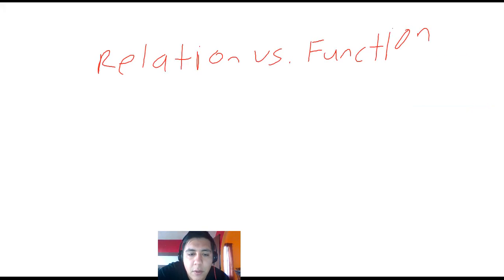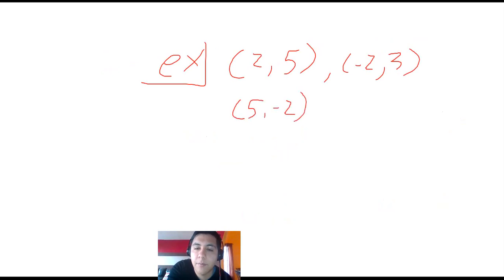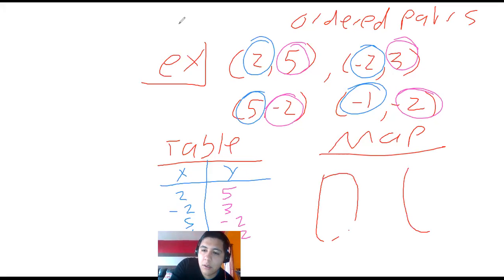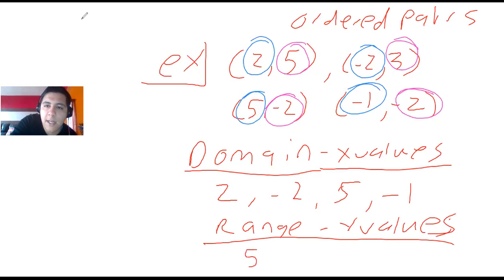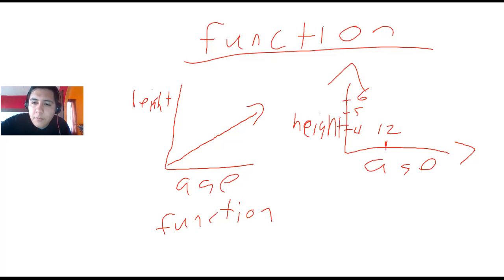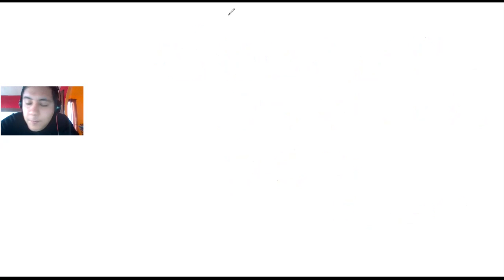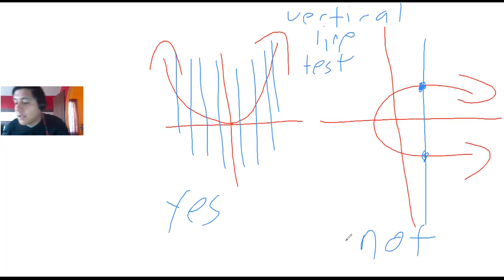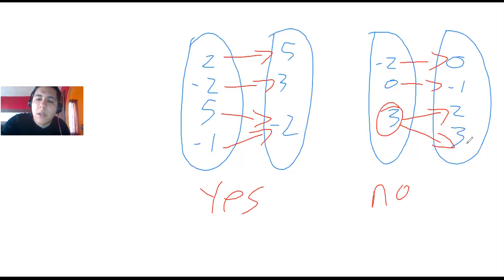algebra 1 11 9